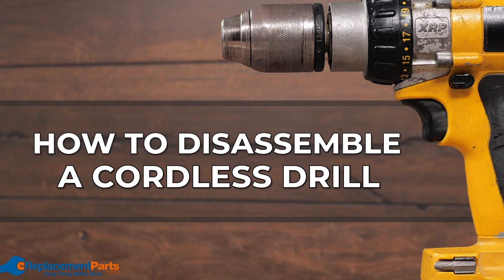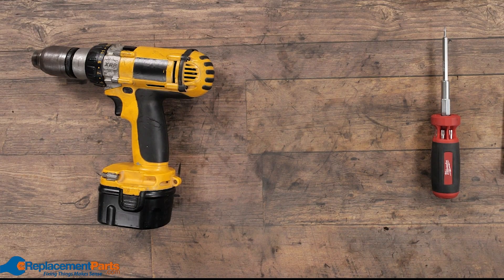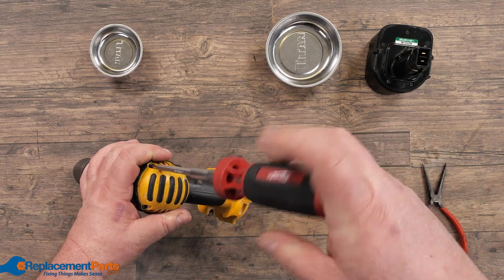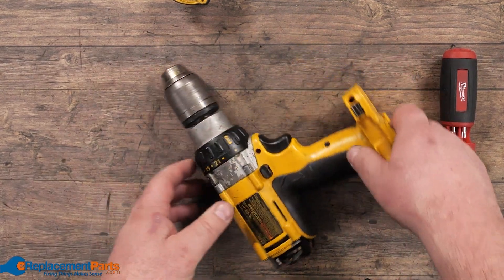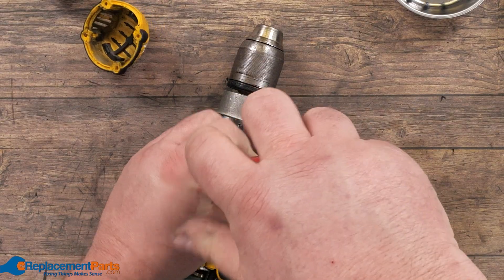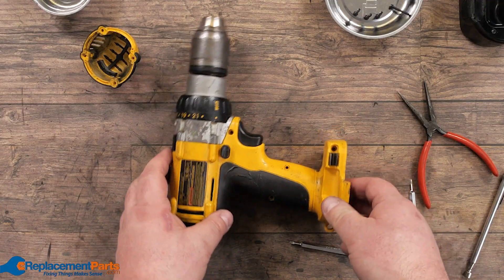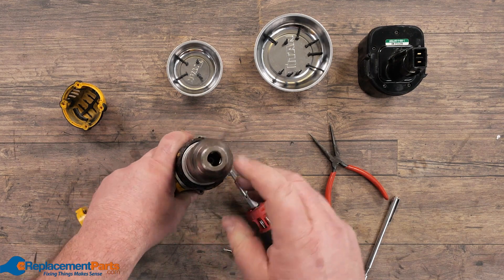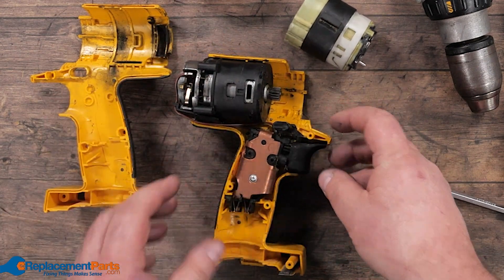Tool Tear Down: How to Disassemble a Cordless Drill | eReplacementParts.com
If your drill isn't working properly, you really don't need to go out and buy a new one. In fact, it's easier than you might think to repair it yourself, with just a few tools you've probably already got laying around the shop.

In this video, we'll show you how to disassemble a cordless drill, step-by-step, so you can diagnose any issues you may be having, and get started on the repair yourself.

Remember, we've got thousands of replacement parts for all models of cordless drill, and we deliver them right to you, so you save yourself time, effort, and money by repairing your drill yourself!

Here's what you'll need to disassemble your cordless drill:

✔️Cordless Drill
✔️2 Magnetic Part Trays
✔️Needle Nose Pliers
✔️Magnetic Pickup
✔️Muti-Bit Screwdriver

Here's how to open up your drill so you can diagnose any issues yourself:

1️⃣ Remove the Power Source(0:22)

2️⃣ Remove the Screws that hold the backing plate/case in place. Be sure to utilize the magnetic part trays to keep your screws organized for re-assembly (0:42)

3️⃣ Remove the screws holding the main clam shell in place, and set them aside. Once again, magnetic part trays are a big help here. (1:04)

4️⃣ At this point you should be able to access the mechanical aspects in the front of the drill, as well as the switch, gearing, and motor in the main section. (2:16)

5️⃣ To re-assemble, simply follow this process in reverse.